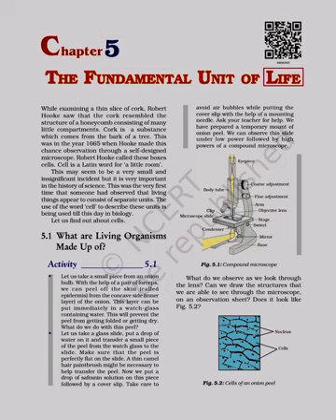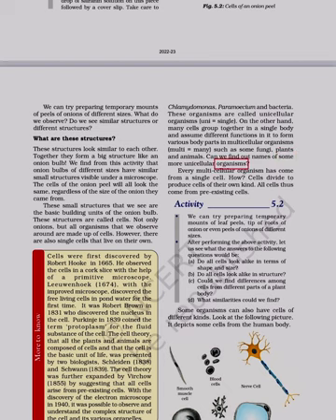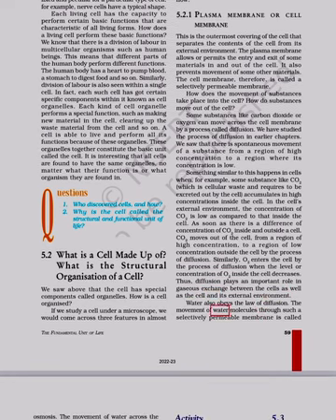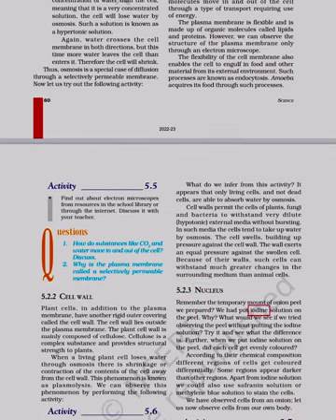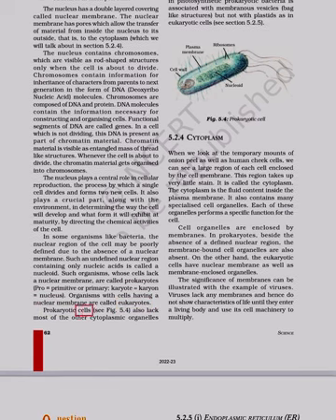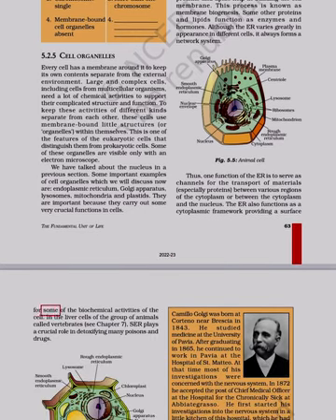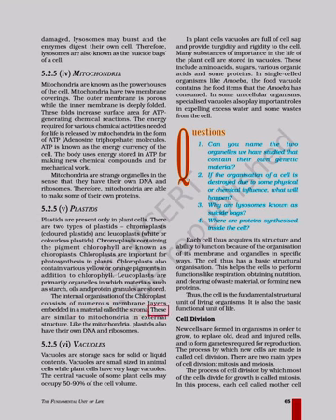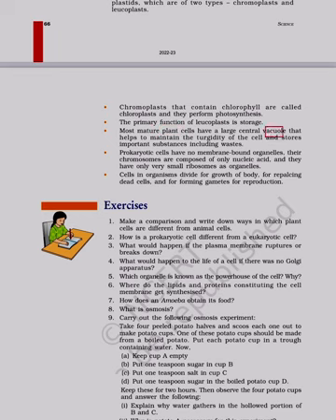SCIENCE CLASS 9TH CH05 COMPLETE CHAPTER LEARNING